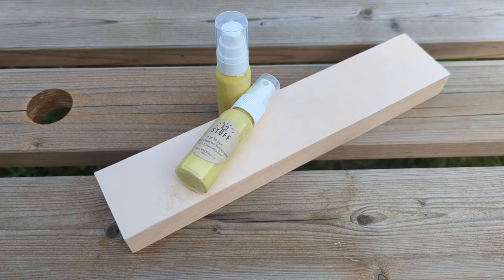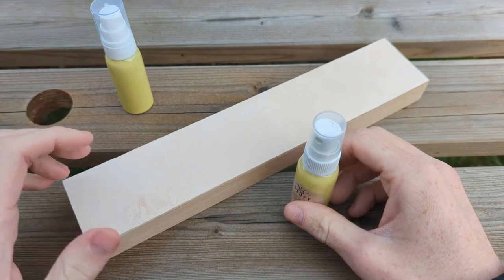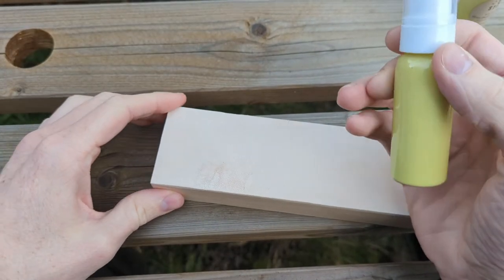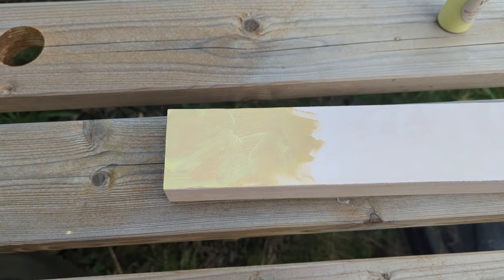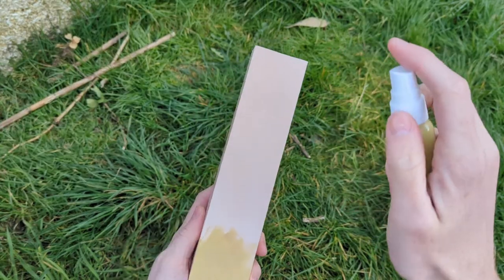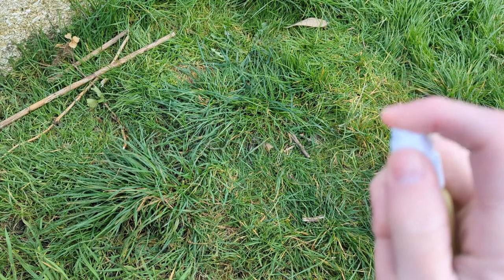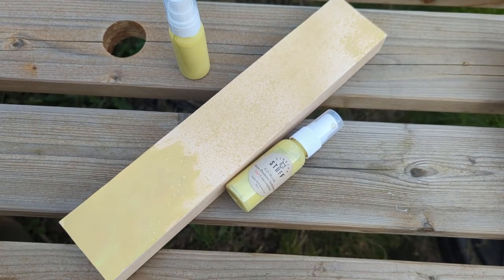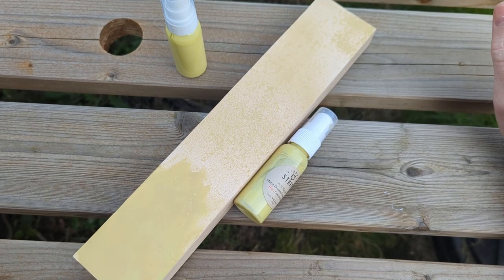How to load a strop with Stroppy Stuff diamond compound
Just a quick video going over how I reccomend you load your leather strops with Stroppy Stuff Diamond compound.